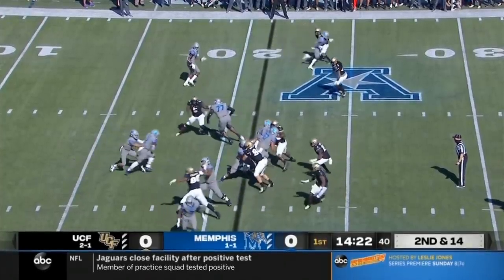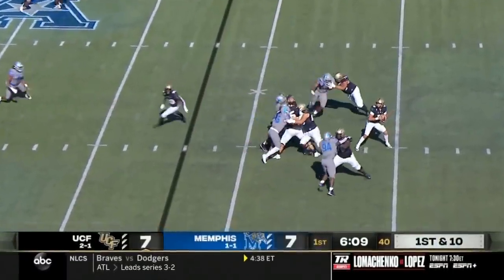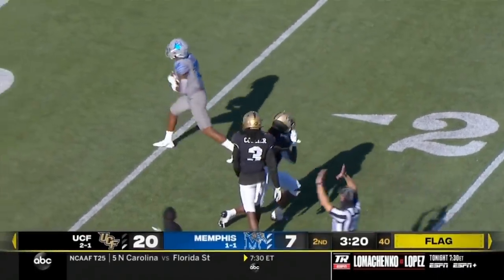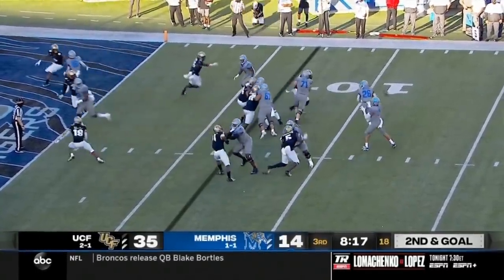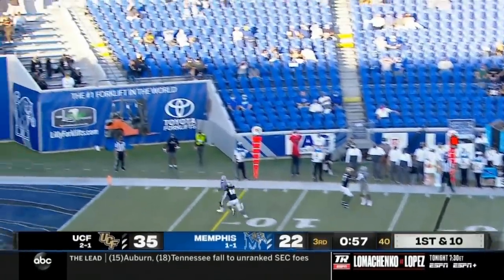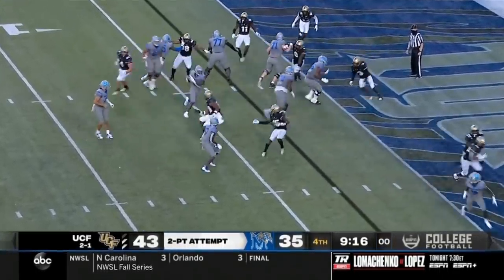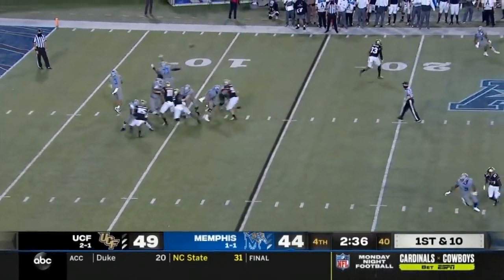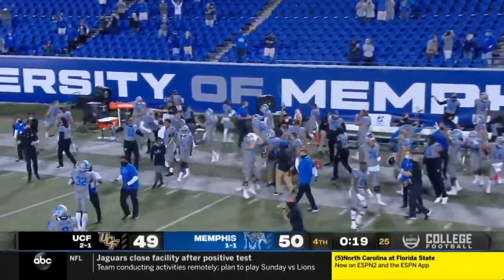UCF vs Memphis Highlights | Week 7 2020 College Football Highlights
UCF vs Memphis. Week 7 2020 College Football Highlights of UCF vs Memphis on 10/17/2020